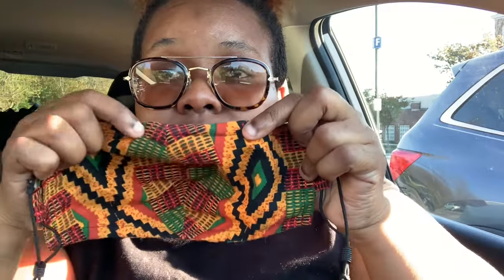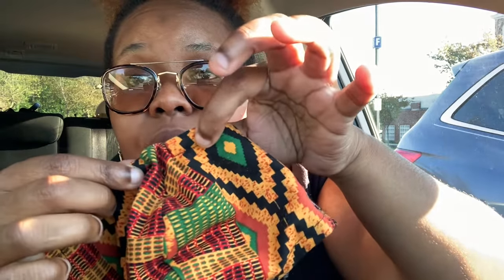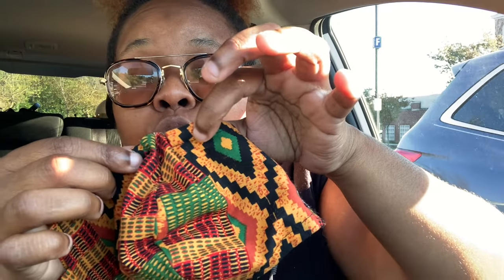How to Adjust the wire in your Face Mask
This video highlights how to adjust the wire in your face mask when using pipe cleaner or sewn in the mask. All mask are made differently therefore, this video may only apply to similarly made face mask.

TamsHandCrafts is a 100% Black and Woman owned business that features unique, sustainable, accessories and fashion products. Materials used are 90% gentle used and handcrafted.